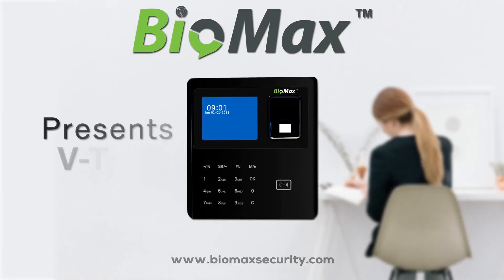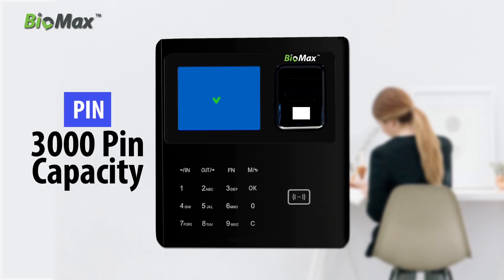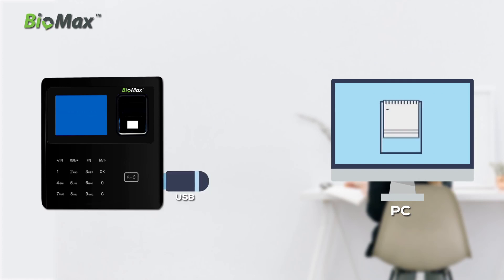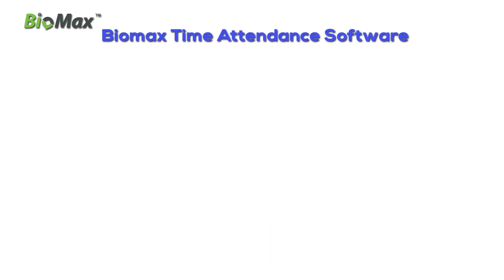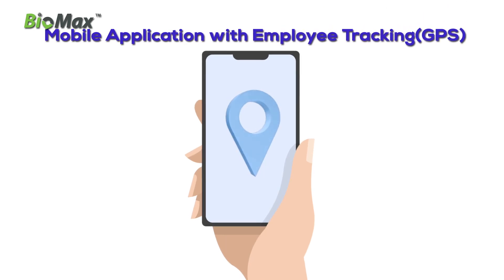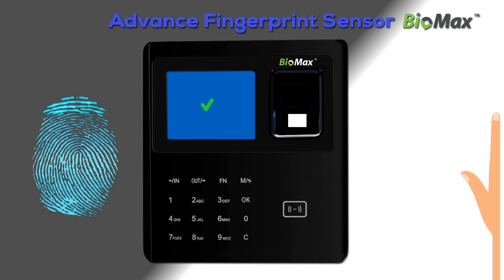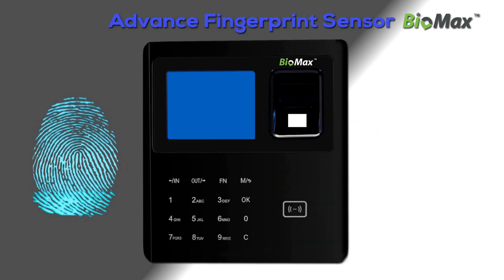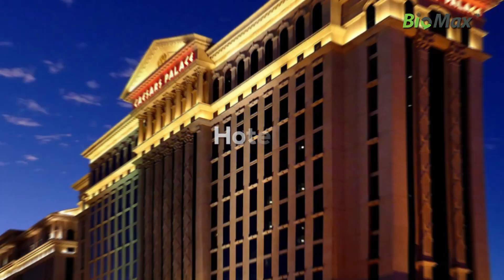V-TA45 BioMax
BioMax : V-TA45 Advanced Fingerprint Time and Attendance Systems

• Fingerprint Capacity : 3000
• Card Capacity : 3000
• Log Capacity : 100,000
• Communication : TCP/IP, Mini USB, (USB Host & Client)
• Push Data : Yes
• Battery : Yes (Optional)
• Software : Desktop, Web & Cloud